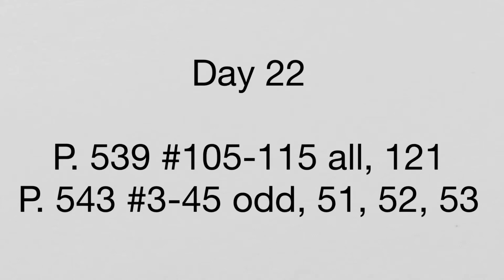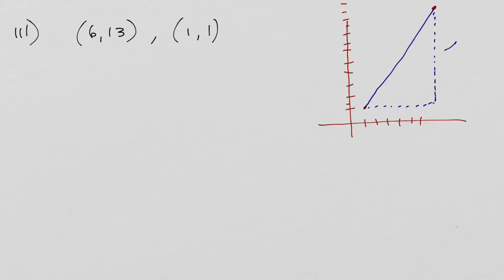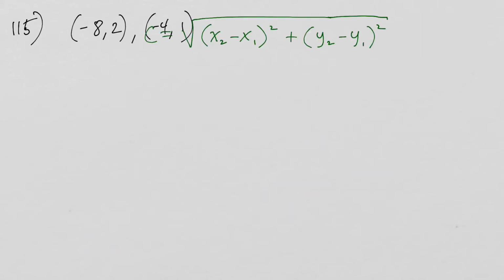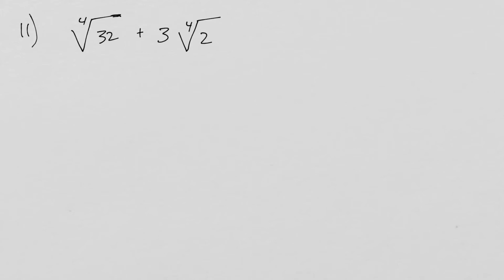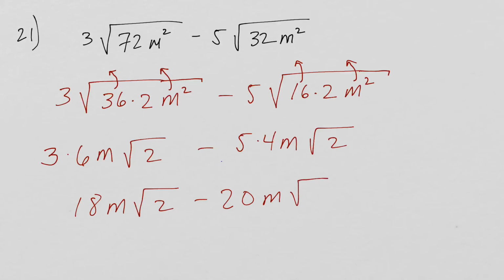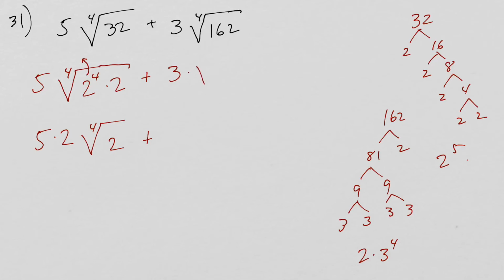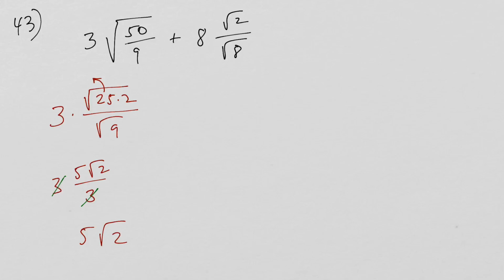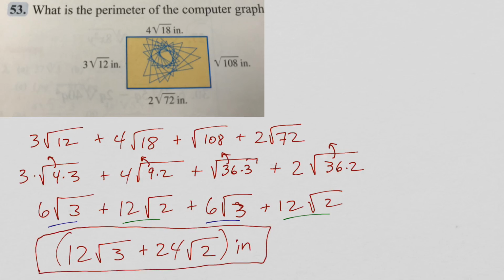Day 22 - HW Solutions